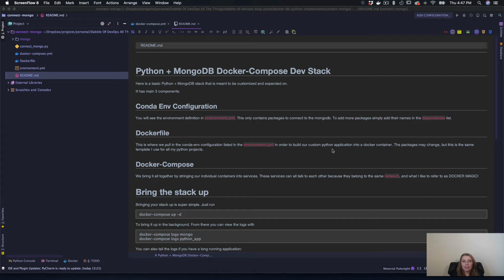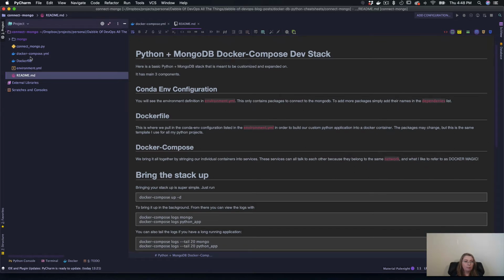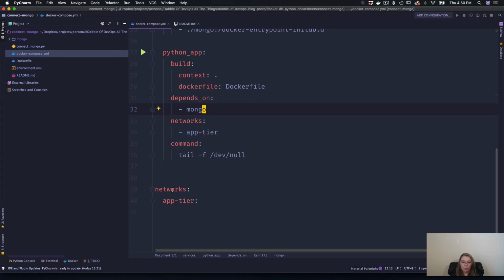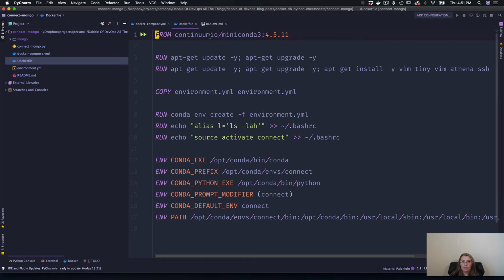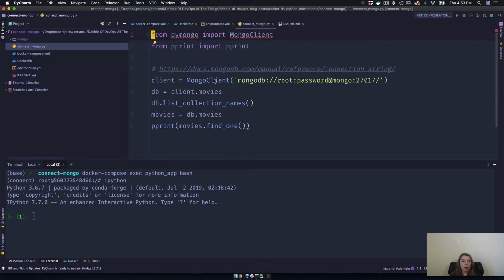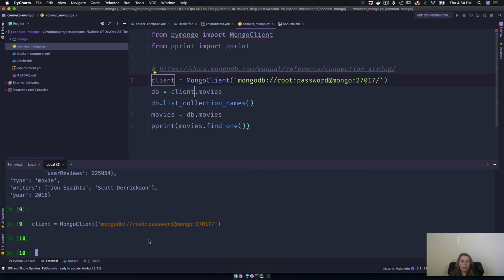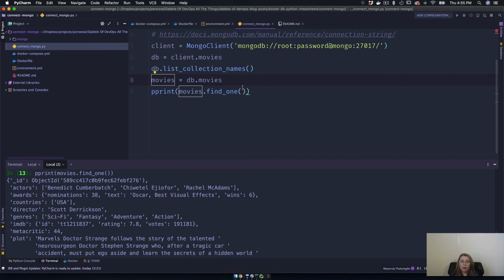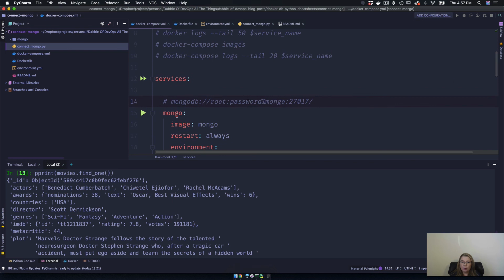Leveraging Docker Compose - Get Your Services to Talk to One Another - Python + MongoDB Example